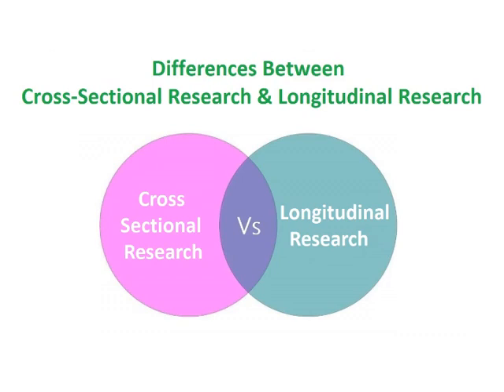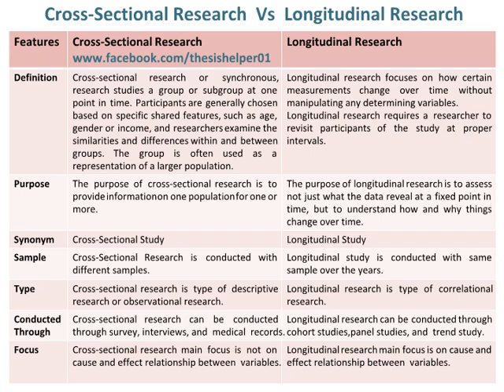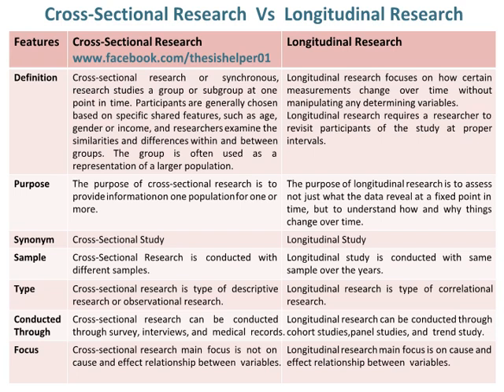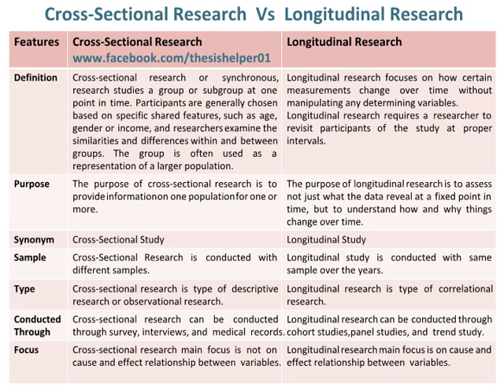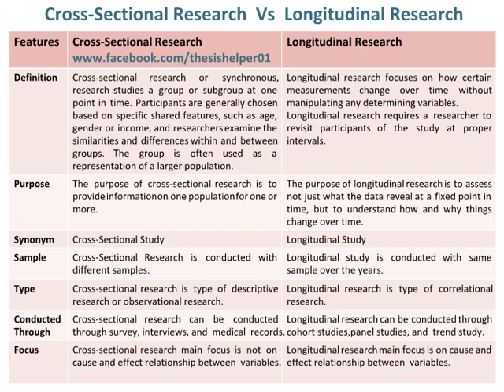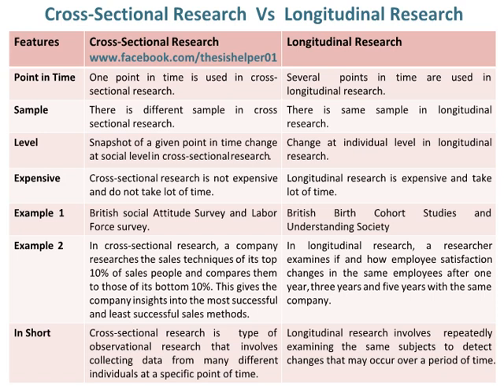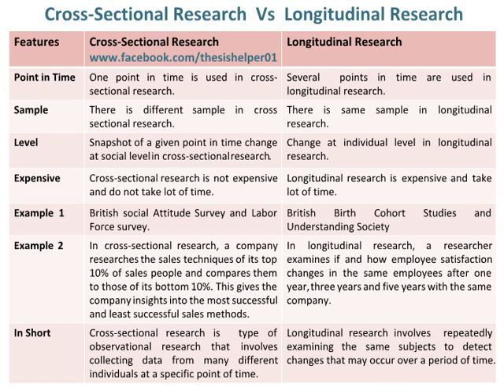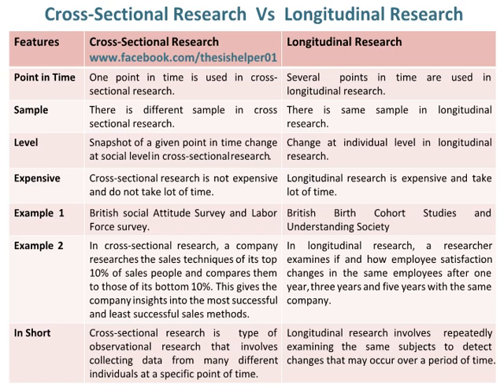Cross-Sectional Research and Longitudinal Research | Cross-Sectional Study and Longitudinal Study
This video is about differences between
Cross-Sectional Research and Longitudinal Research.